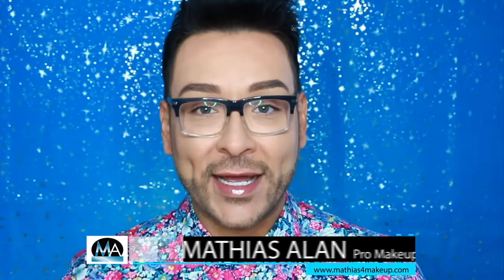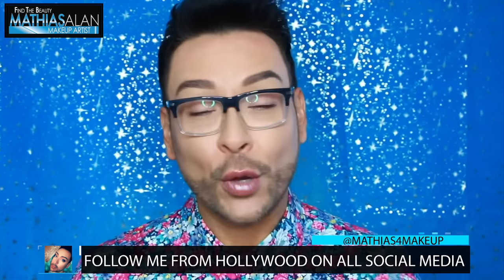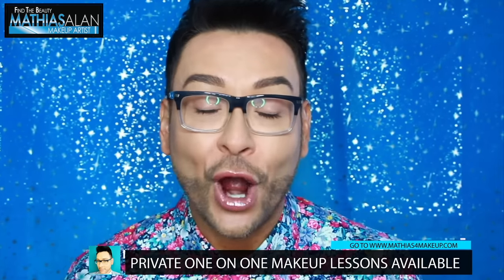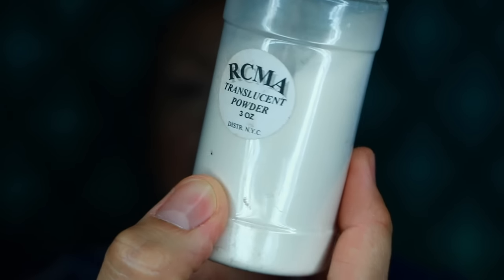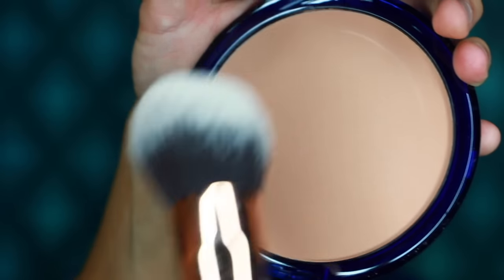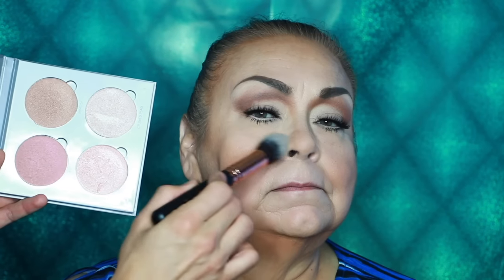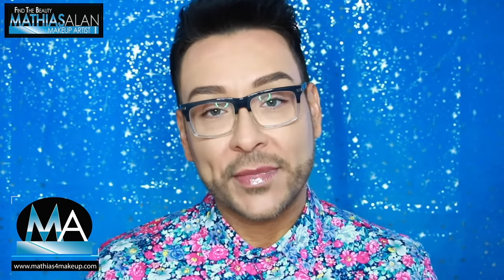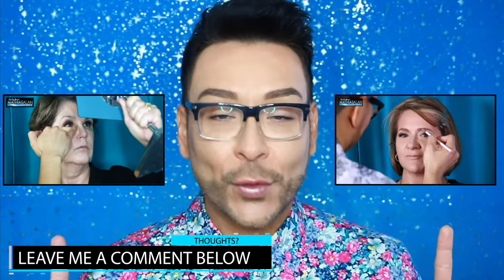POWDER & BRONZER TIPS for Women Over 50 | How to do Makeup for Photographs - mathias4makeup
In this STEP BY STEP BEAUTY TUTORIAL FOR WOMEN OVER 50, I will demonstrate HOW TO APPLY POWDER ON MATURE SKIN for Photographs! In Part 4 of this 6 part series for the Holiday Season featuring my mom Lynda, and in the weeks to follow leading up to Christmas, I will take you deep into the entire makeup demo detailing every step and specifically what to do differently when applying makeup for a Photograph! In this 6 part series I will show you makeup tips, tricks, and techniques unlike anything you have ever seen on my channel before!

If you have been a fan of my Youtube makeup seminars and tutorials for a while then you know that I am the only Pro Makeup Artist in Hollywood that creates educational tutorials and continues to work in the entertainment industry. I am an excellent mentor and teacher and I offer One on One Video Conference Lessons with me personalized to fit your needs without us ever leaving HOME! You can book me for 30 minutes at $50 or 60 minute sessions at $100 any day of the week that works for you! We can go through specific looks step by step or I can help you learn how to be a better makeup artist on clients. Check out my vlog with videos all about my service plans and details here

How to do Makeup for Holiday Photographs | Makeup for Women Over 50 Full Demo with Linda
How to do Makeup for Holiday Photographs | FOUNDATION for Women Over 50 Pt. 2 Linda
How to do Makeup for Holiday Photographs | CONTOUR for Women Over 50  Pt. 3 Linda

MORPHE BRUSH SET 18 PIECES-  Set 686 by Morphe Brushes

ORLANE PARIS Bronzing Powder Soleil Cuivre 02

ANASTASIA GLOW KITS

2-Pack of NB-13L Batteries and USB Dual Battery Charger for Canon G7X